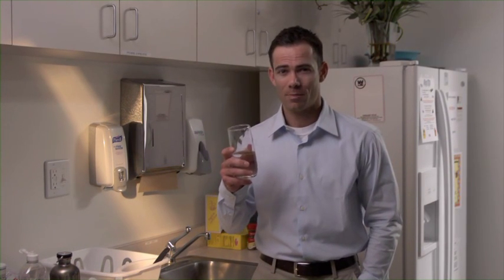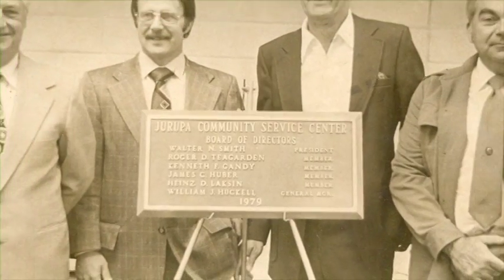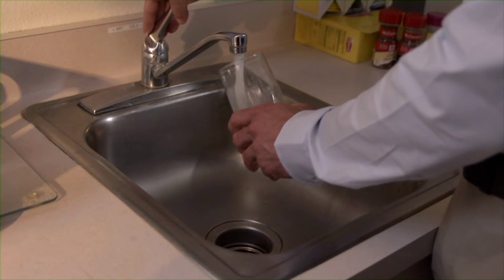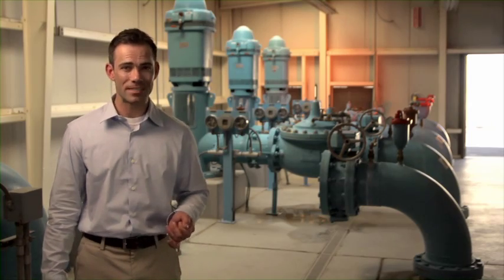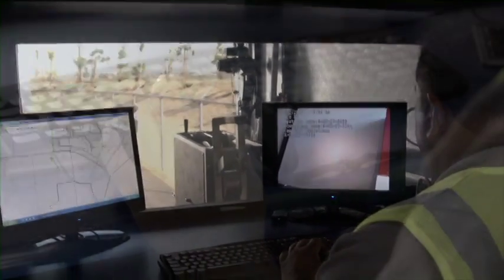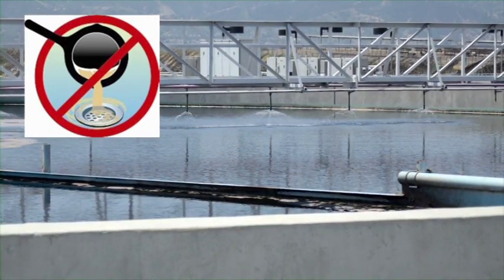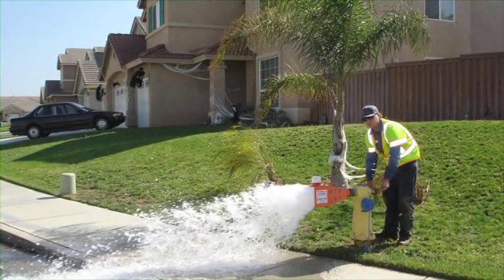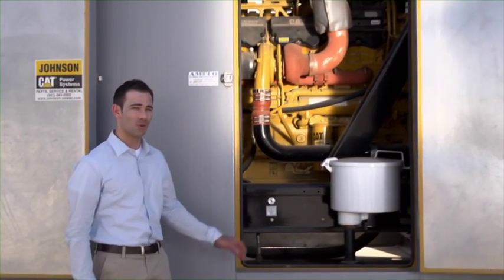How Water Gets to Your Home Children's Version